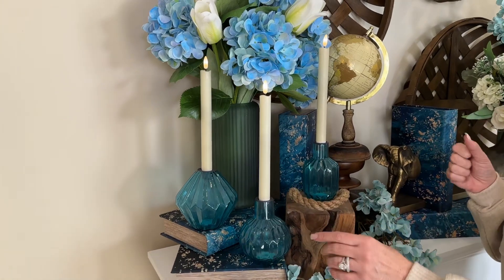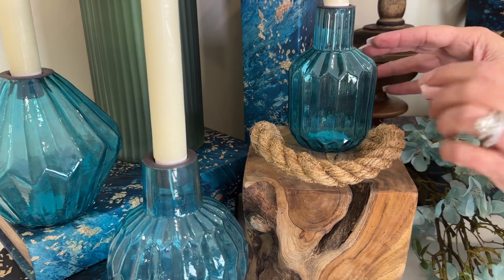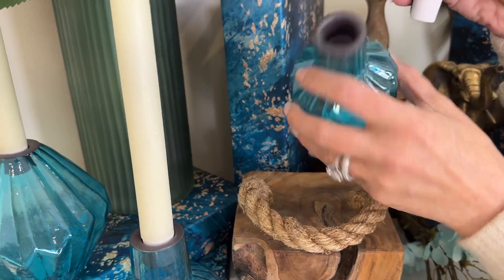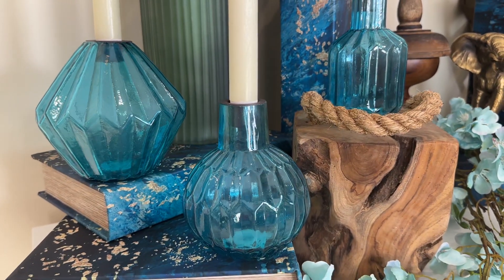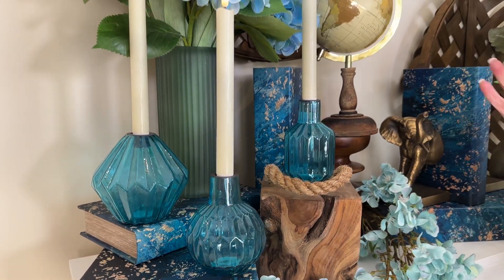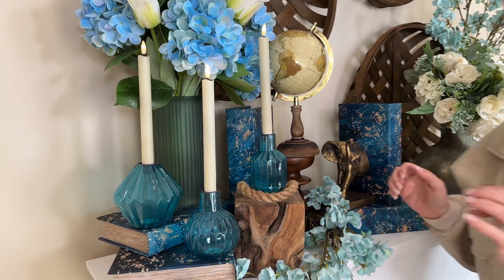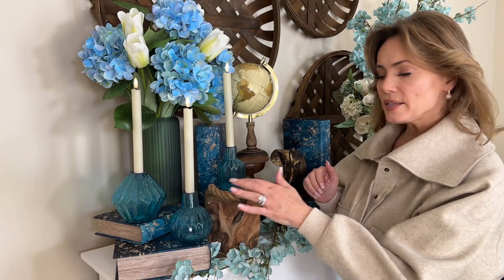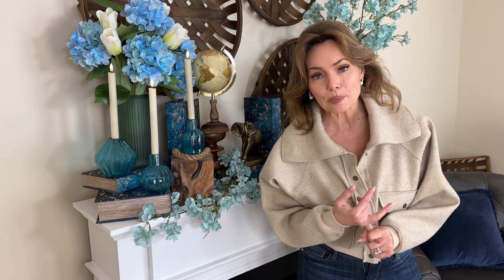Blue Candle Holder (Set of 3)